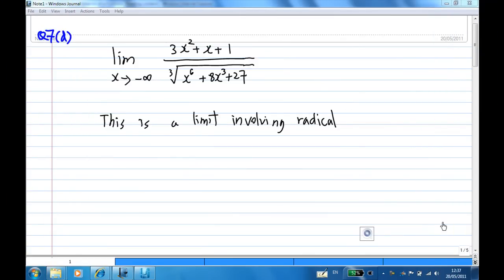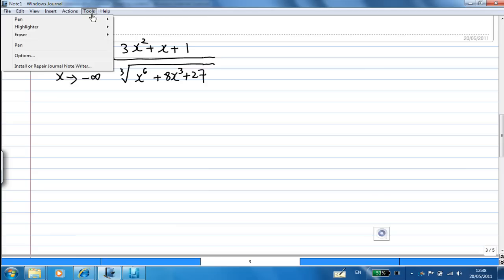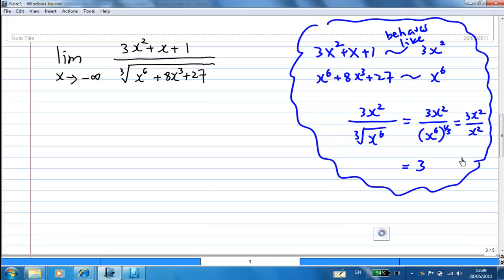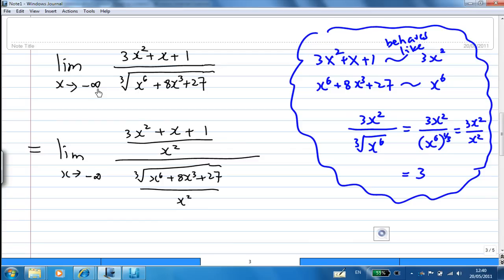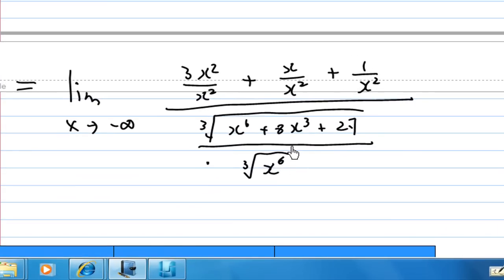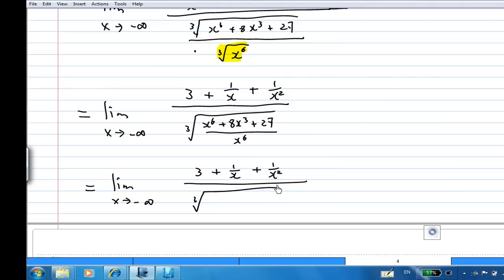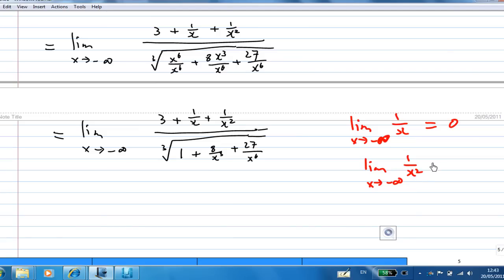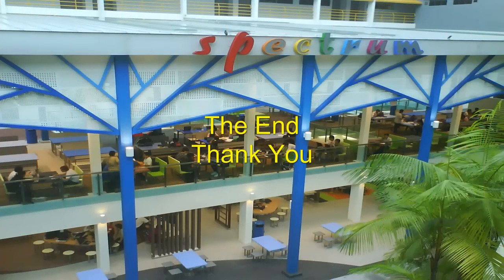limit at infinity involving radical Q7d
Invetigate the limit at infinity of a function involving radical. Reference to Howard Anton's Calculus text.